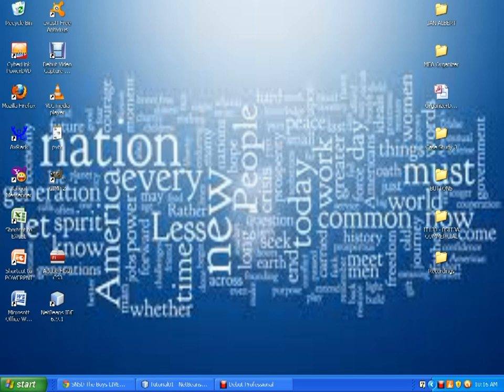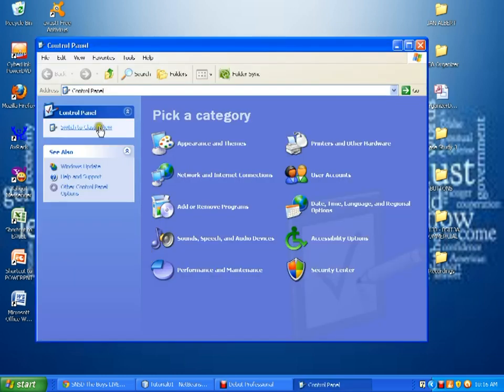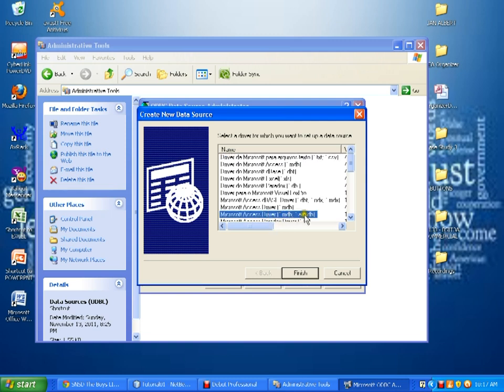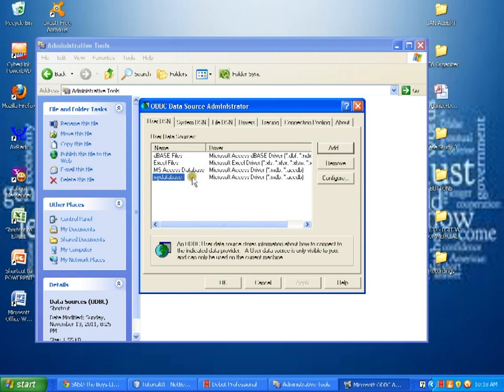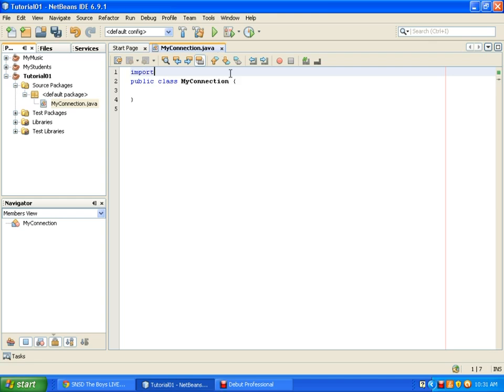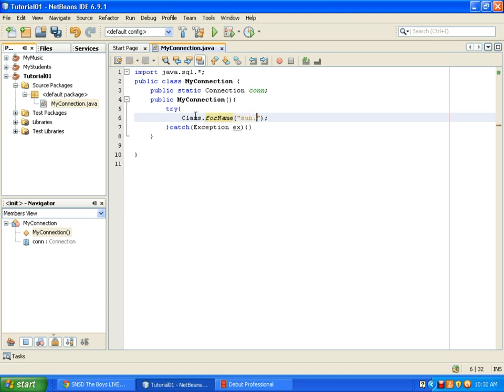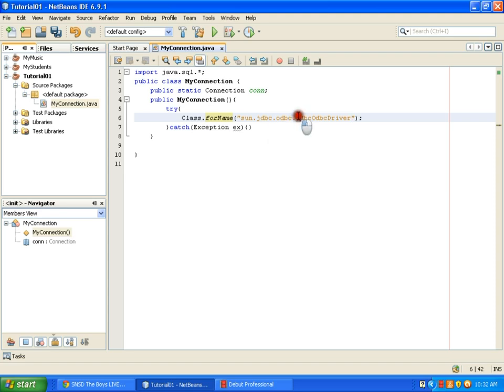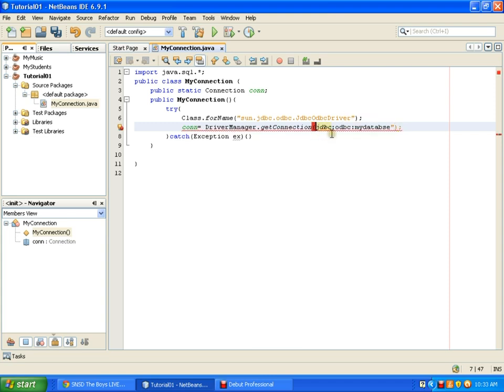Connecting Microsoft Office Access to Netbeans - GroupBIT170 Tutorial01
This is the first video tutorial project of Group B of IT170 Emerging Technology class. It shows how to connect Microsoft Access to Netbeans.